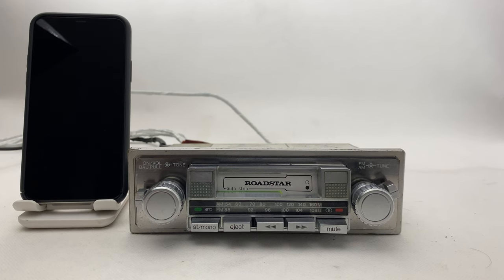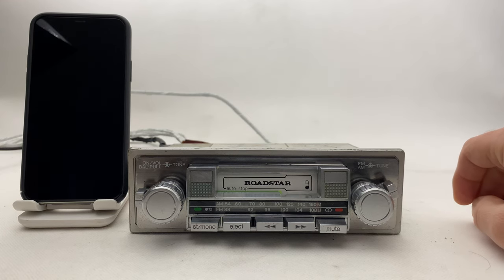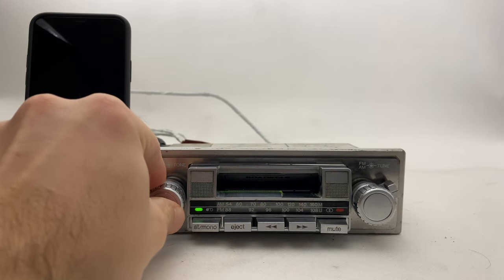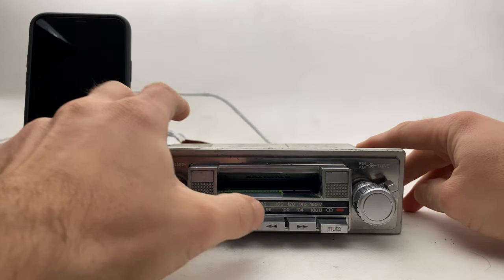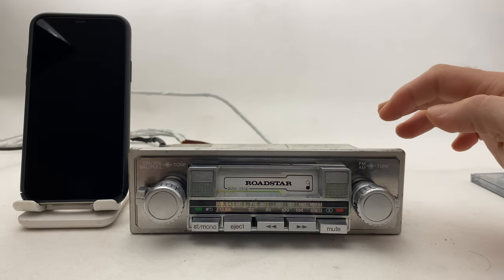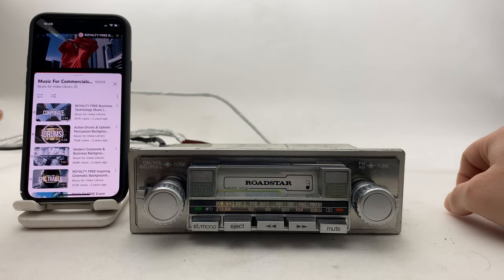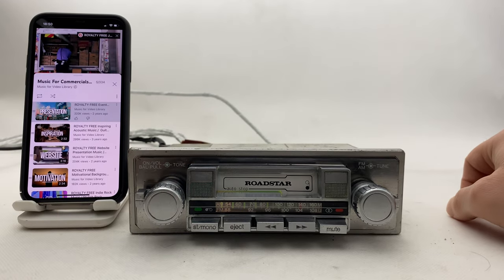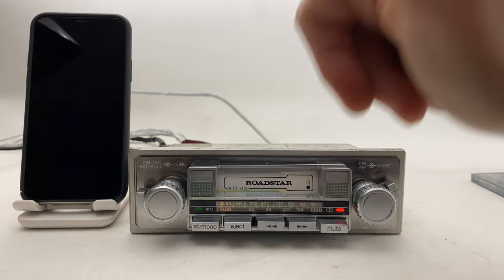1970s-1980s Roadstar RS-2200GPX Car Cassette FM Radio Player + Bluetooth